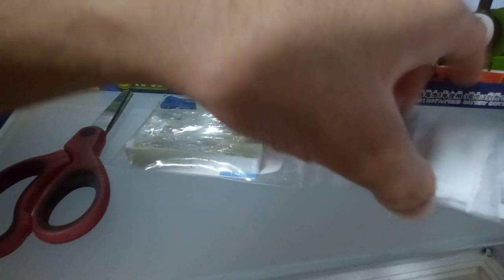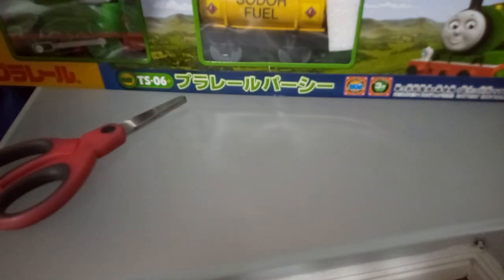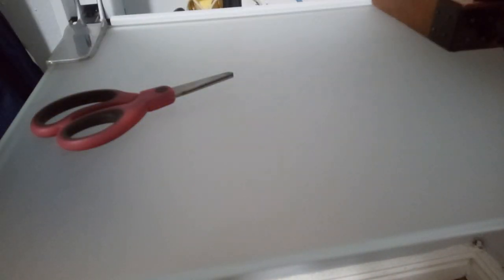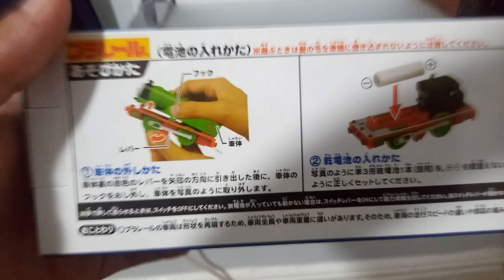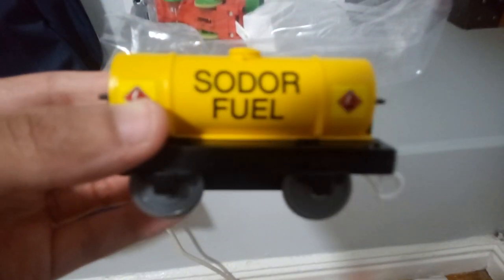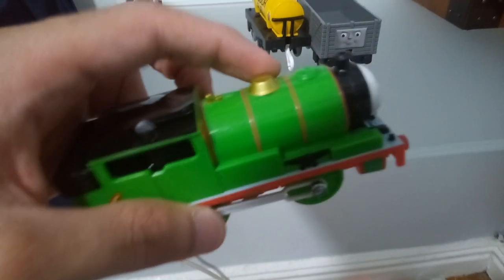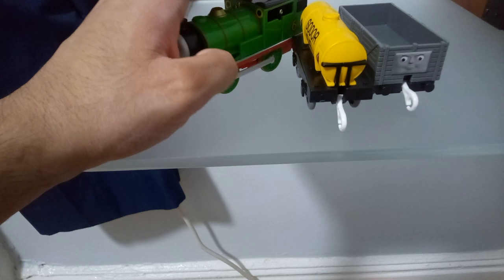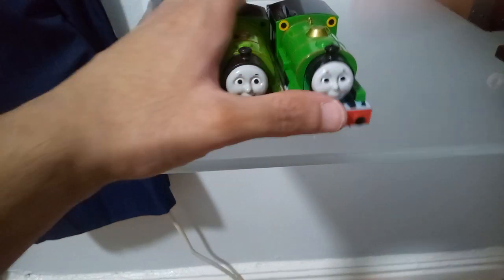General audience unboxing & review of 2018 TS-06 Plarail CGI Percy the small engine read desc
This channel is for a general audience, I'm finally doing another review video and it will be on the 2018 TS-06 Plarail CGI Percy the small engine and in case you're wondering I got it from one of my family members that got it for me and what do you guys think of this review make sure to like, comment and subscribe to the channel.

0:00 intro
1:00 unboxing
2:00 review
17:20 comparison
19:00 test run
22:17 outro